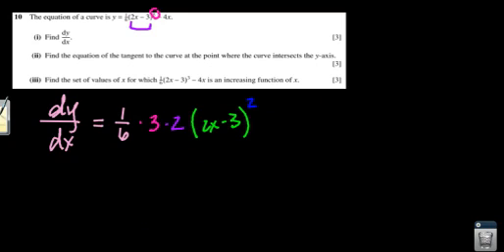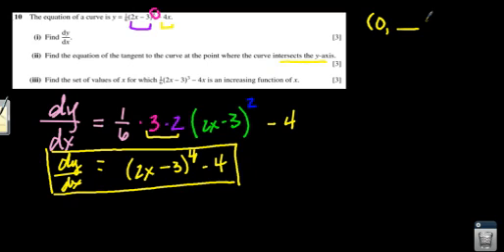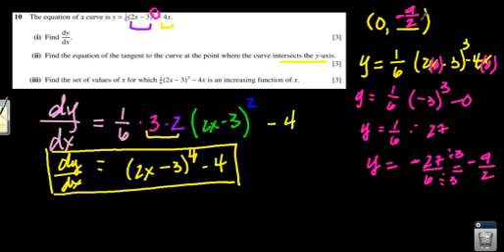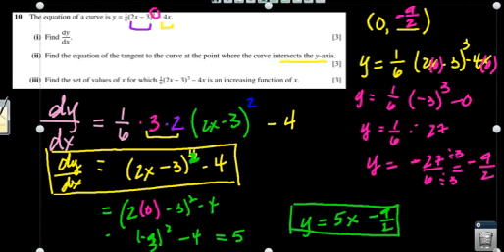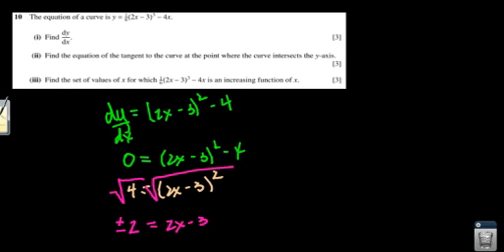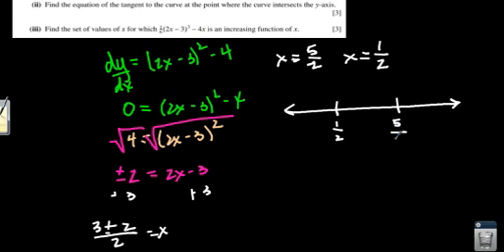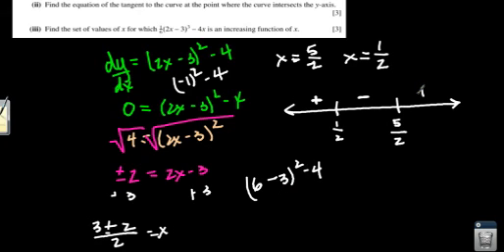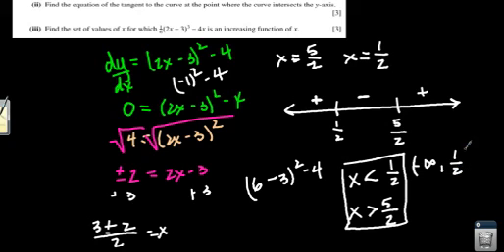9709 S2010 Paper 12 #10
CIE Worked Solutions Course 9709 May/June 2010 Paper 12 Problem 10